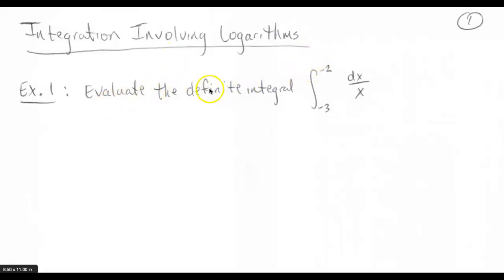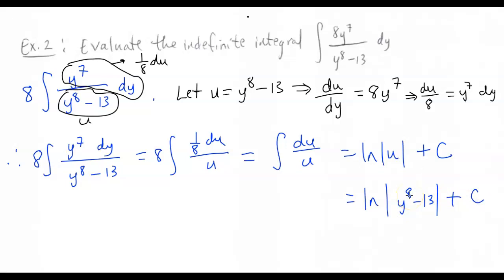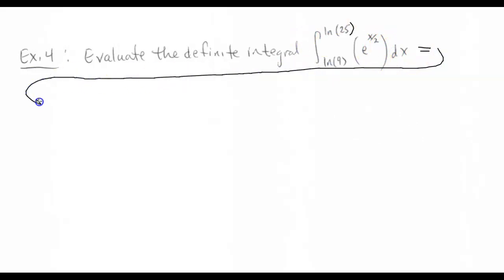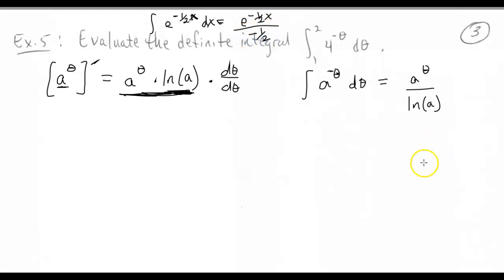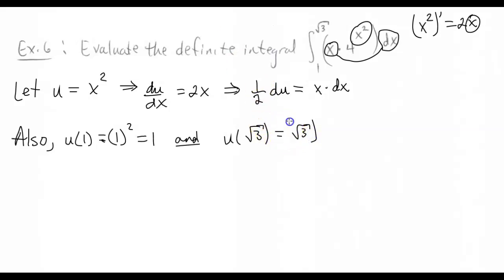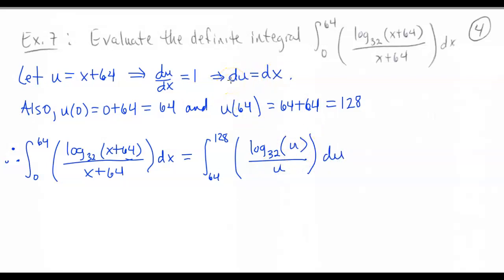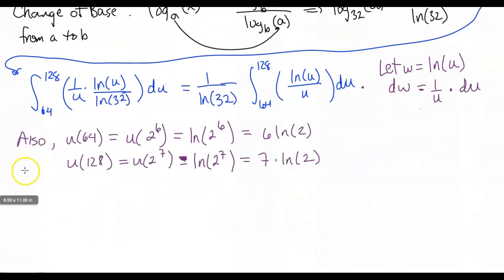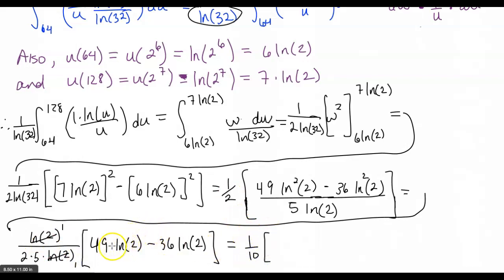Integration Involving Exponential and Logarithmic Functions